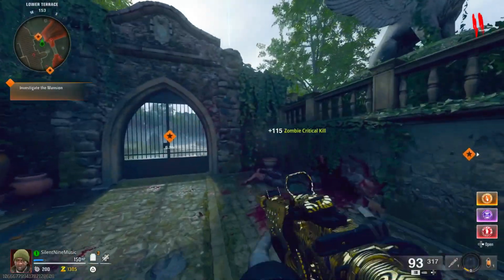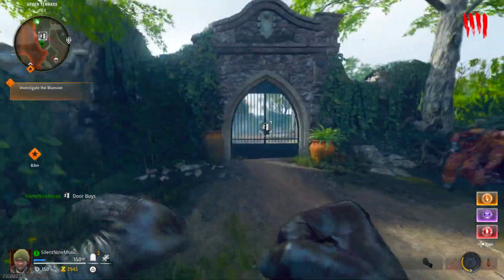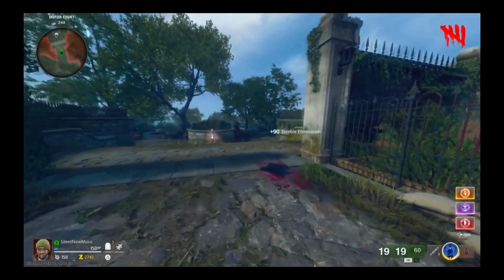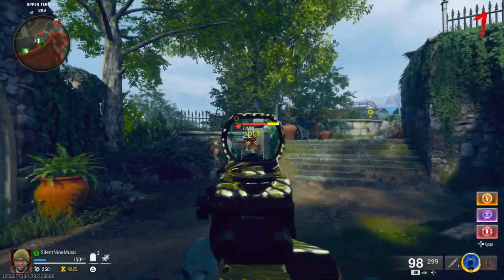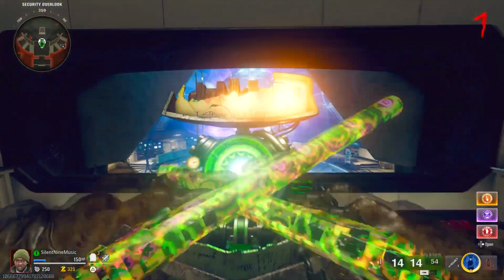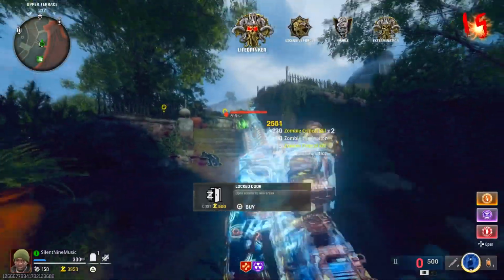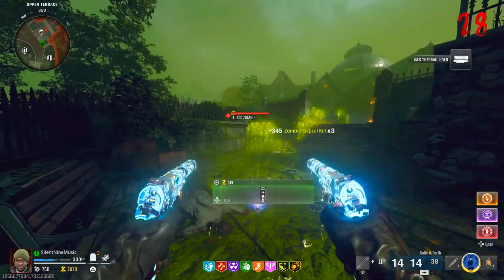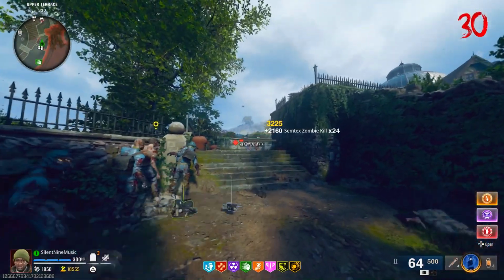*NEW* INSANE UNLIMITED XP GLITCH IN BO6! BO6 XP GLITCH AFTER PATCH!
Here is a NEW VERY OP FAST XP GLITCH IN BO6! This gets you easy unlimited xp while being solo! No zombies come after you while at this spot! You can also get camos very easily and more! this glitch is the best working shock charge unlimited xp glitch! This one will pileup the zombies even including the disciples and more! This glitch can be setup by round 5! Once it is setup start upgrading your weapons and going through waves! This xp glitch is very good for camos as well!  This may get patched soon so do it now before it is gone!